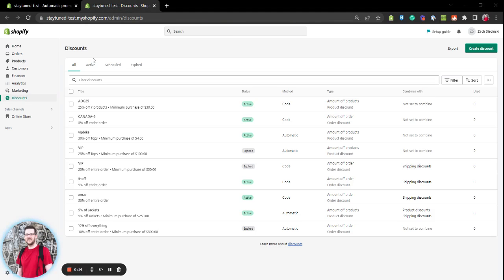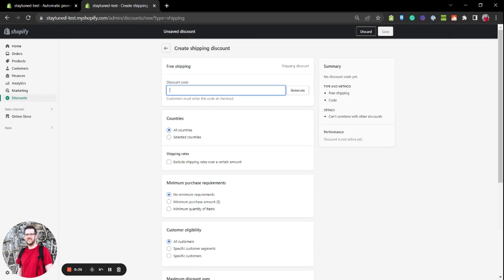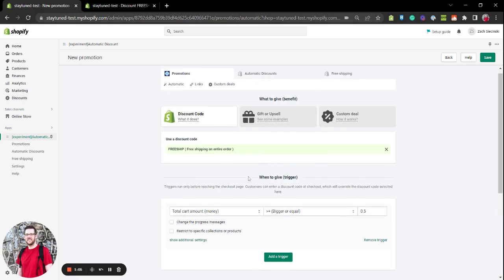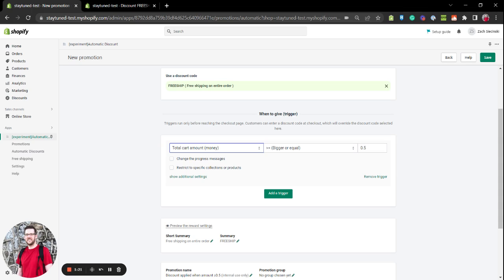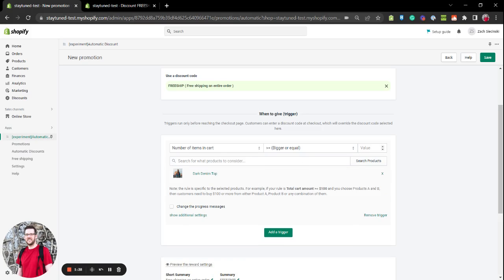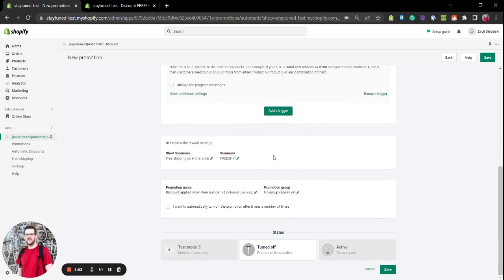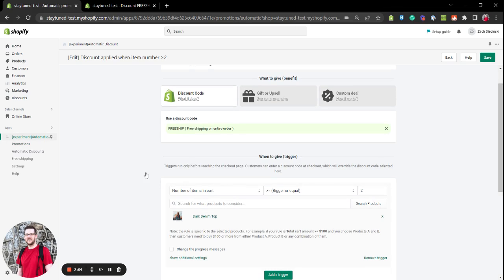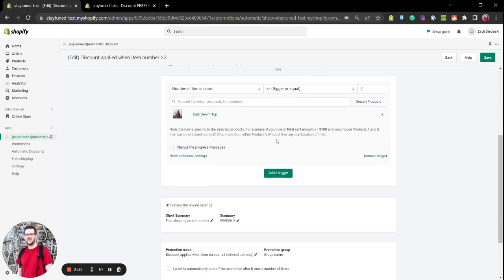How To Create Free Shipping Discounts on Shopify: A Detailed Step-by-Step Guide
Welcome to our tutorial on creating free shipping offers on Shopify. This video will guide you through every step you need to create free shipping discounts for your Shopify store.

We'll cover how to set up your Shopify store's settings, navigate the discounts dashboard, and implement a successful free shipping offer. A step-by-step walkthrough is provided to ensure you grasp every detail.